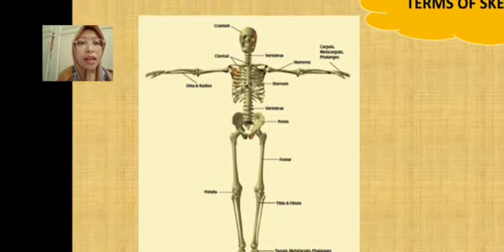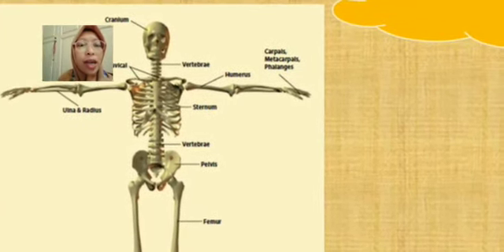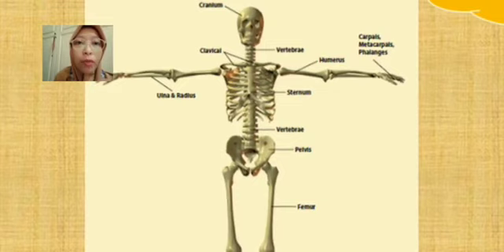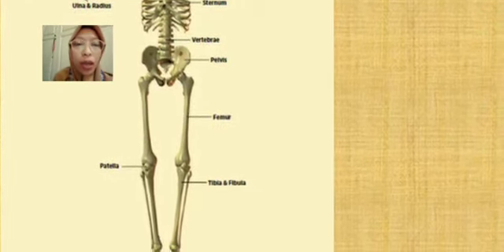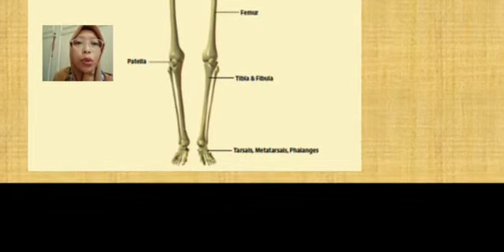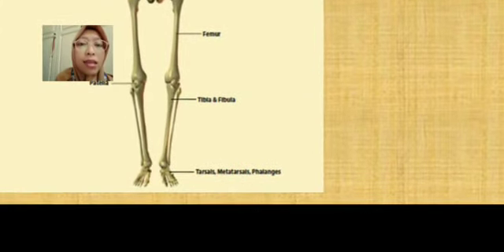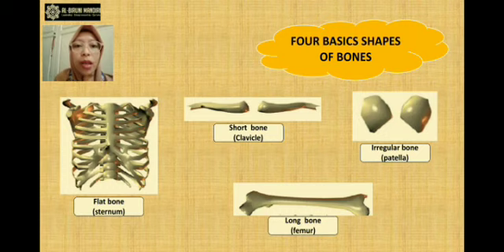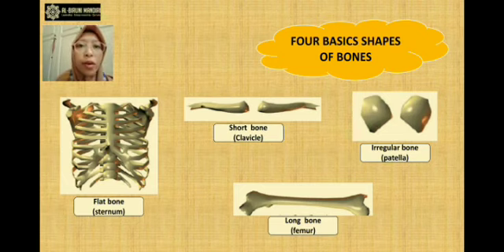SHAPES AND TERMS OF BONES - KELAS IV ICP (ALI BIN ABI THALIB)